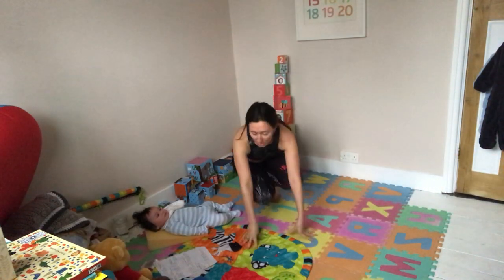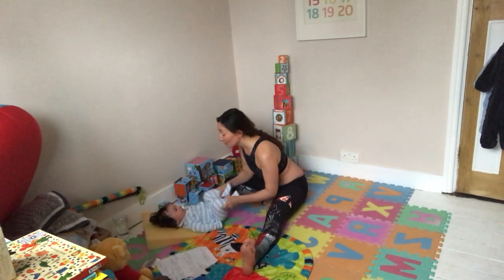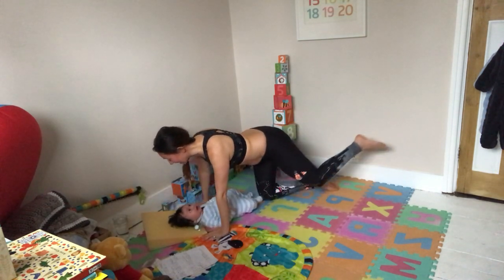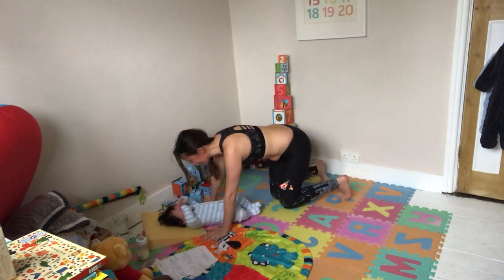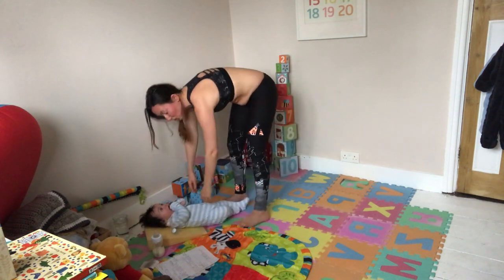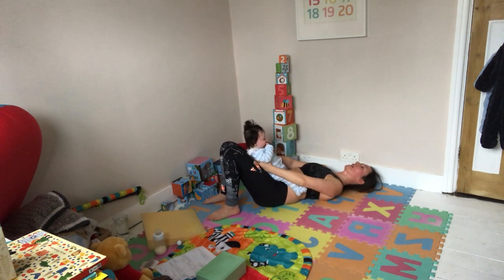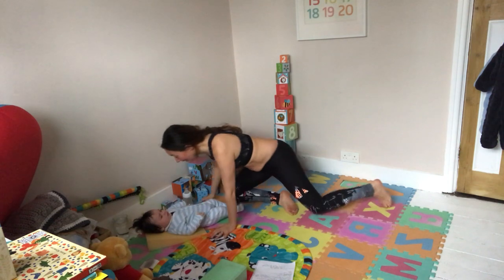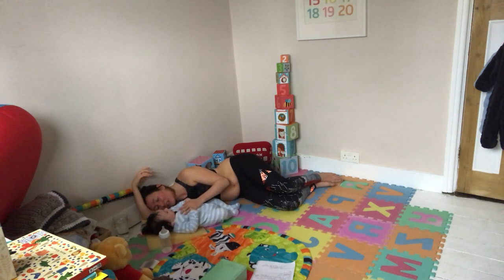|REBUILD CORE STRENGTH|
Following birth our bodies have gone through a BIG ordeal & as Mamas we often don't give our bodies the love they need to heal. This sequence focuses on healing the muscles affected by birth & take some YOU time to relax whilst bonding with baby. It gently eases you back into exercise. We shall focus on:

- Core rehab
- Correcting posture
- Strengthen glutes & legs

*Please make sure you've had your 6week check up by your doctor to exercise.*